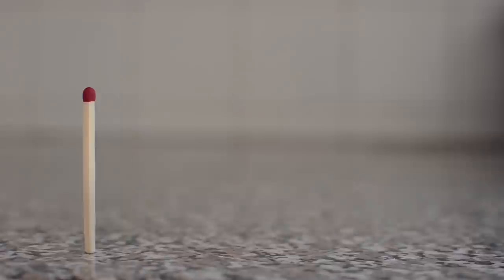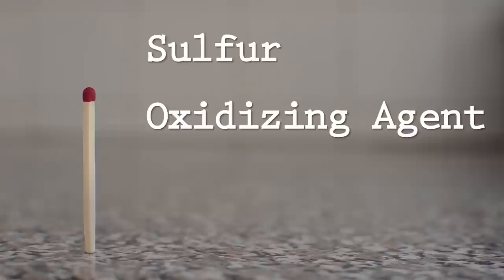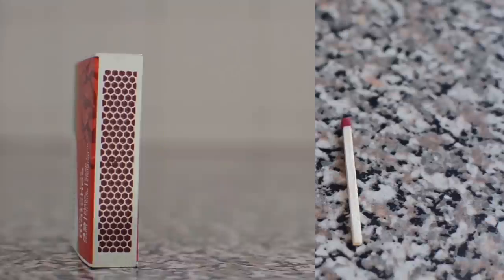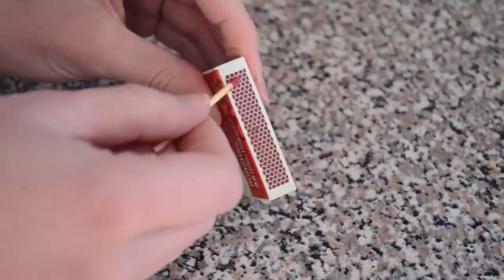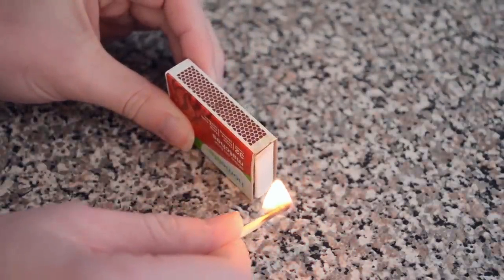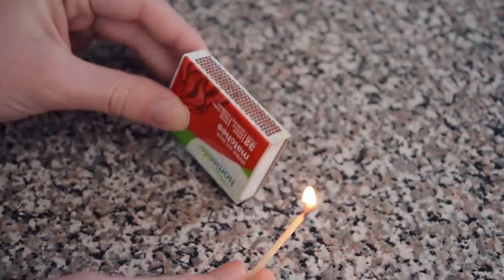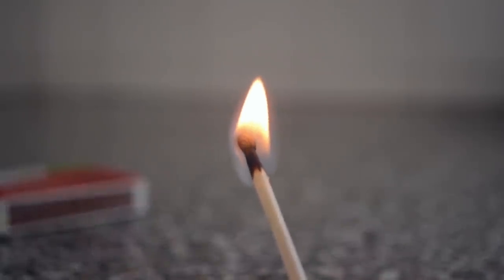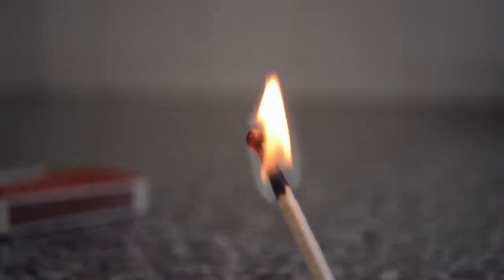The Science of Matches: Bite Sci-zed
An everyday tool you might not know the science behind!